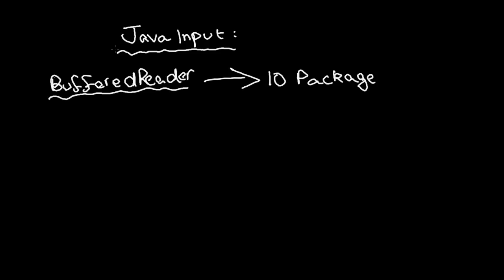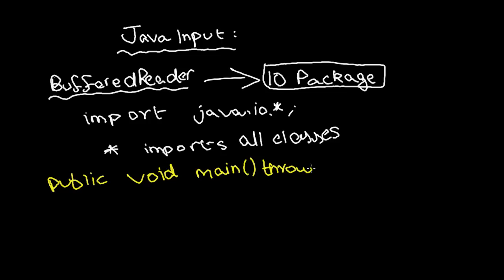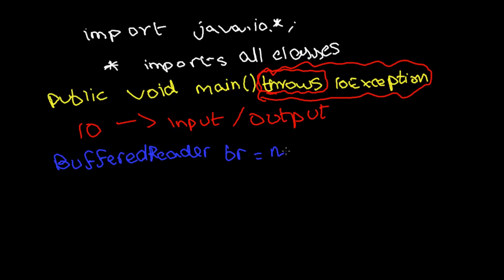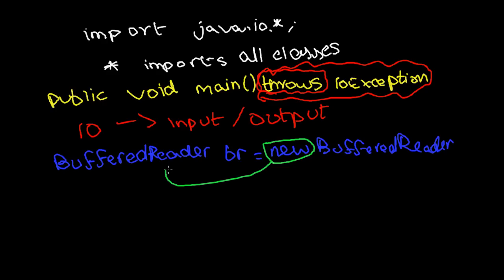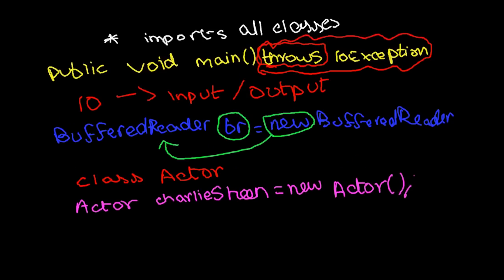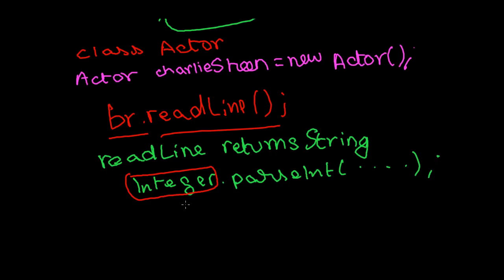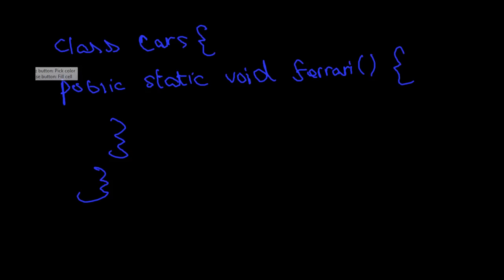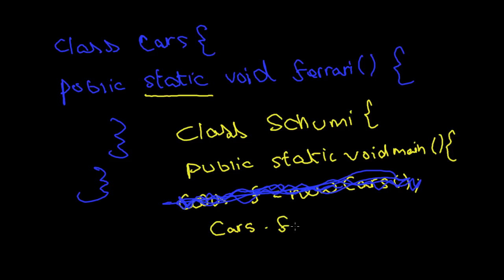ICSE Java Programming #21. BufferedReader concepts review in Java